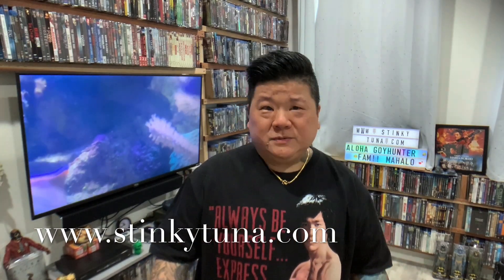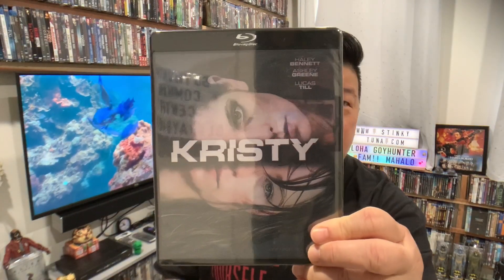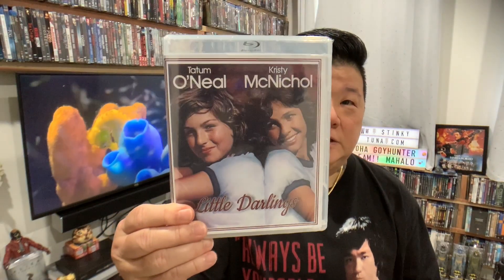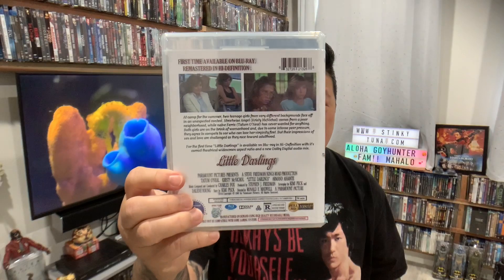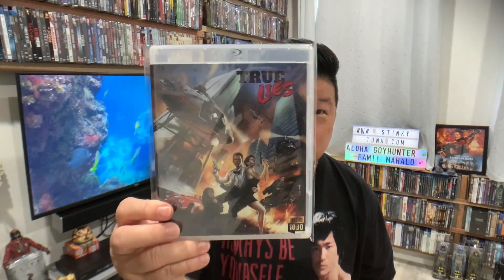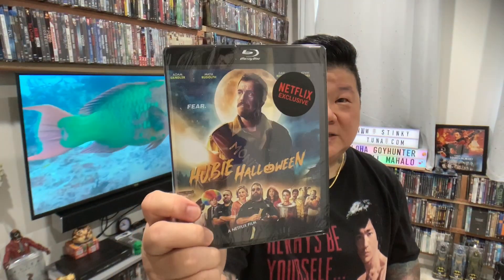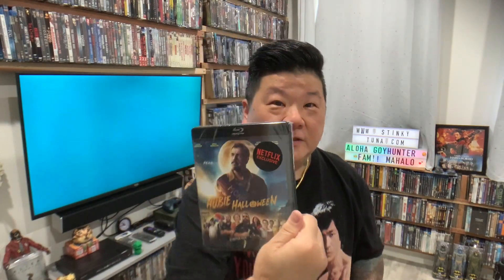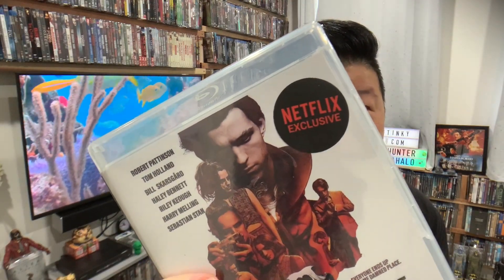Stinky Tuna Exclusive Discount Code Blu-Rays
Aloha!  This is a very special video!  Stinky Tuna has given the Goyhunter a great opportunity!  They are allowing me to have my own discount code for all my viewers!  Stinky Tuna has Netflix Movies and all other sorts of goodies on their website!  So watch the video to get the discount code!